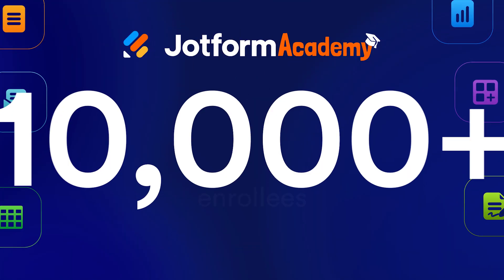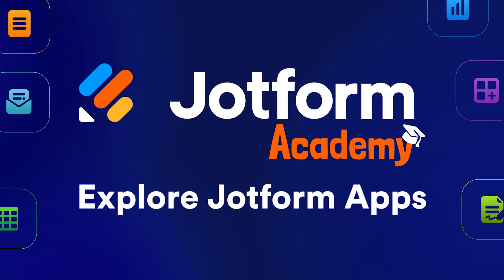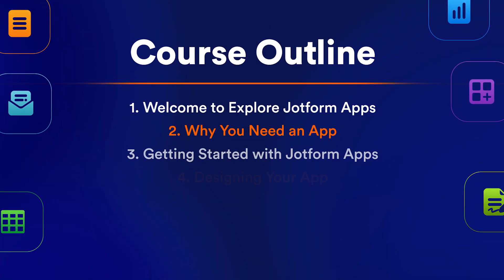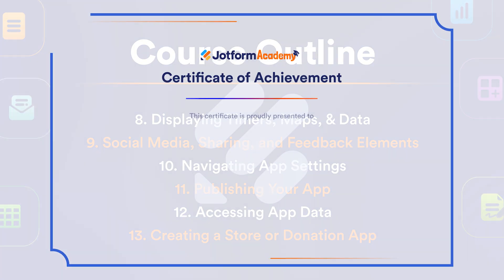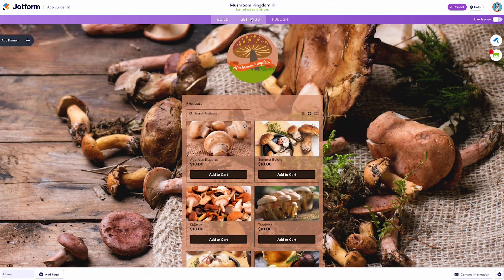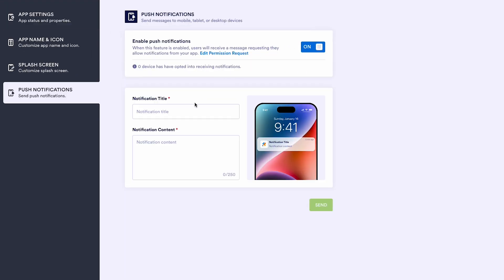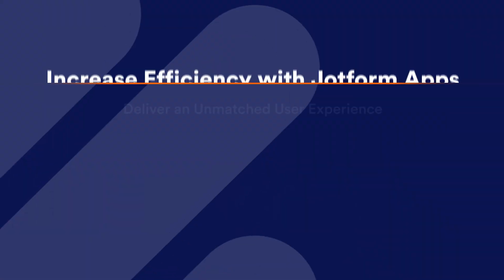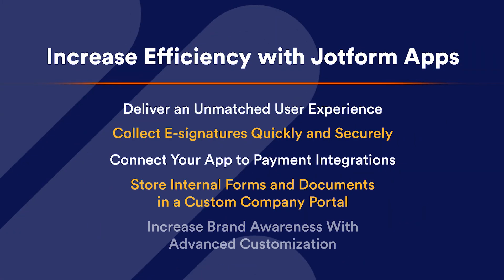November 2024: Announcing push notifications for Jotform Apps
This month, we're excited to announce a brand new course for Jotform Academy, taking a closer look at Jotform Apps. Plus, we’re introducing a highly requested push notification feature for Apps, sharing some user success stories, and more. Check it all out below! ⬇️
LINKS & RESOURCES
👉 Blog post: Why Jotform Apps should be your organization’s secret superpower
👉How Jotform helps a small travel business spend more time with clients
👉 Blog post: How to make the most of GivingTuesday with Jotform